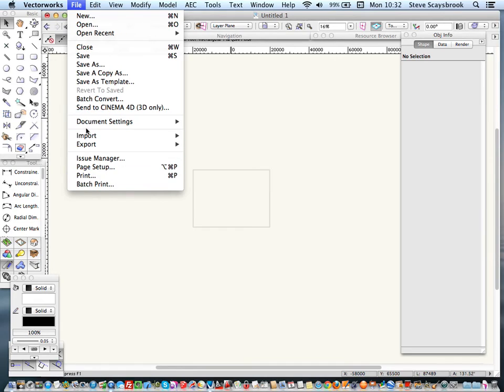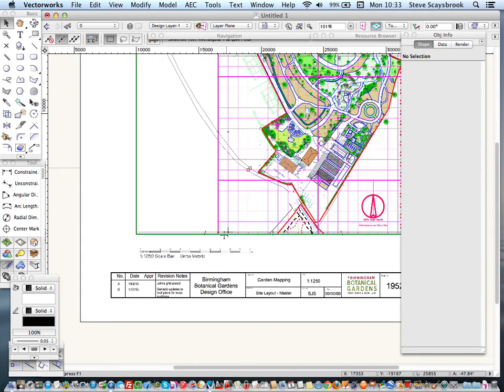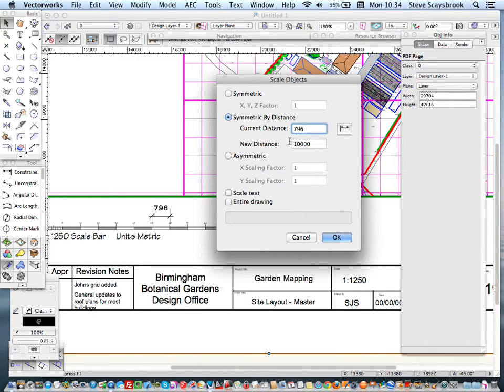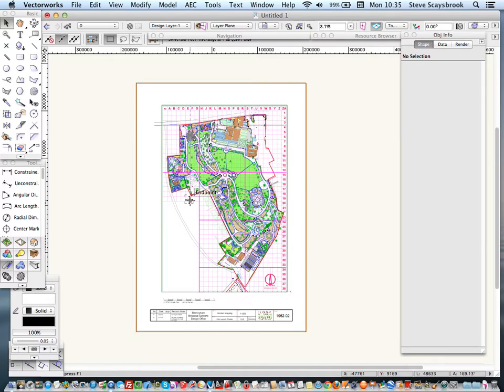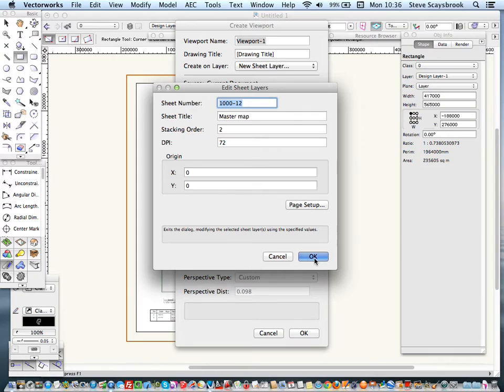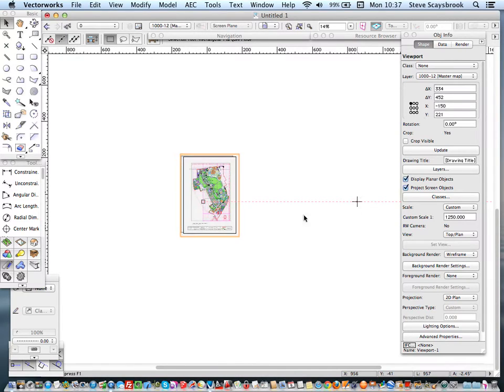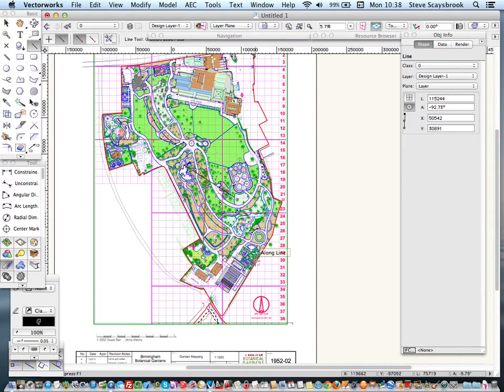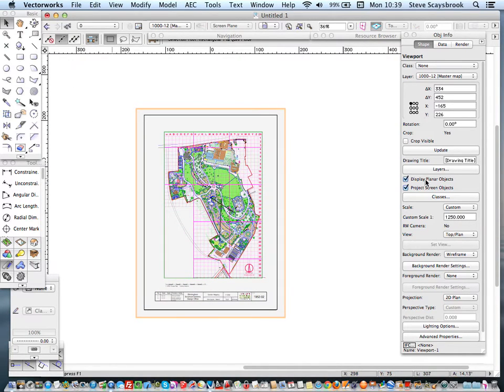PDF to Vectorworks sheet import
A quick fix to save the day when you loose your hard drive and all you have left are PDF drawings in your Email somewhere, this method show how you can import the pdf into Vectorworks, make up a viewport, and its ready to send, by adding new design layers you can mark up and alter , whilst your tracing over the file to make a new drawing.
Of course, the real answer is to save your files not to a server, but use the cloud and use either Google Drive or Dropbox.